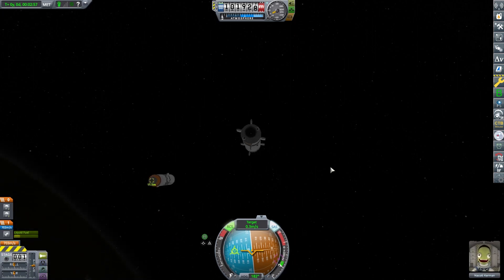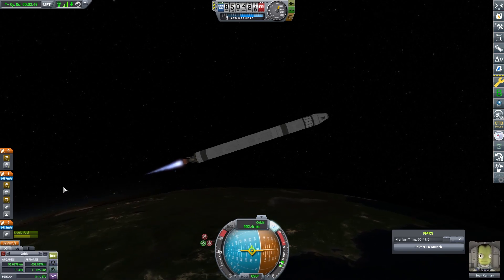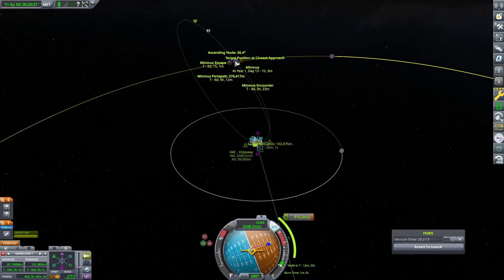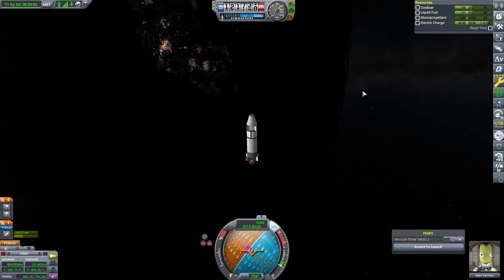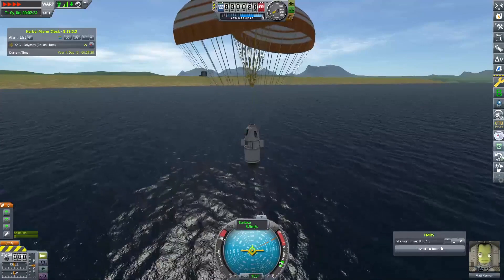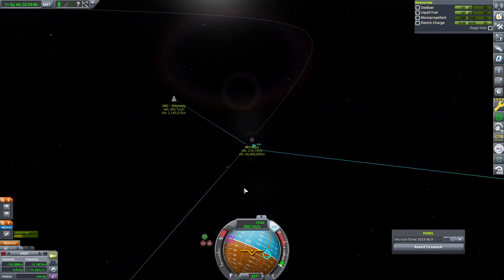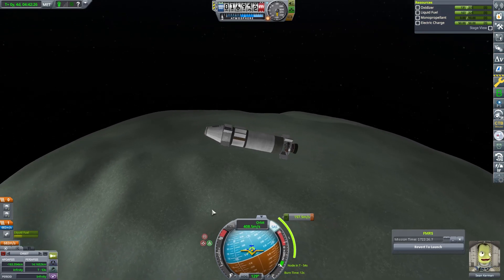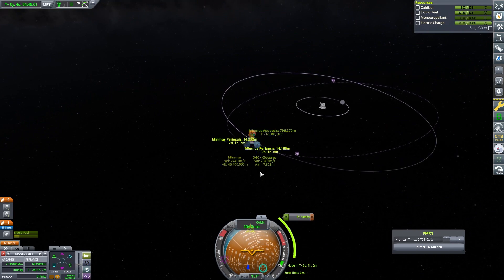Reusable Space Program | Episode 09 | Messages From Minmus | KSP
In this episode: The Reusable Space Program tasks Sean with going out further than any Kerbal has gone before... but just to be safe we will keep Nacott in orbit ready to rescue him!

Reusable Space Program is a career mode series set on a Kerbin where resources are running out. After generations of Kerbals have squandered the planets precious metals by firing them into space, but being unsuccessful in getting much further, Kerbal society has retired from the space race. All apart from our fabulous 4 dreamers though, who hope to get to space and beyond with whatever they can. Only one problem. Everything has to be renewable... no single part can be wasted

The game is in version 1.10.1 and uses the Making History expansion. some additional graphics mods have been added along with a few parts to said in reusability (cargo bays) and recovery of craft .